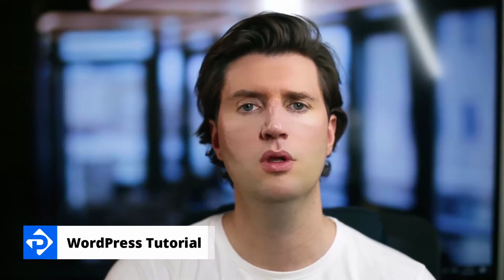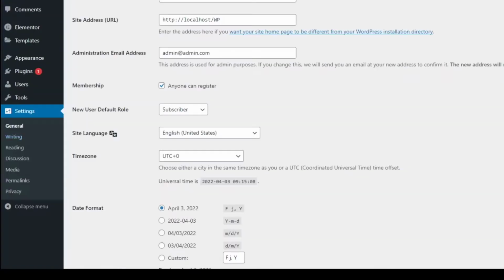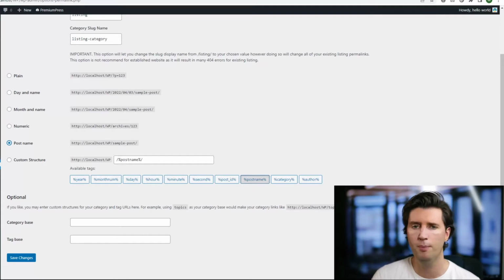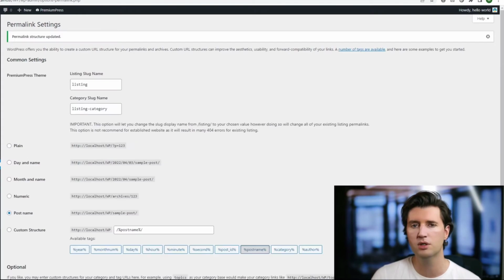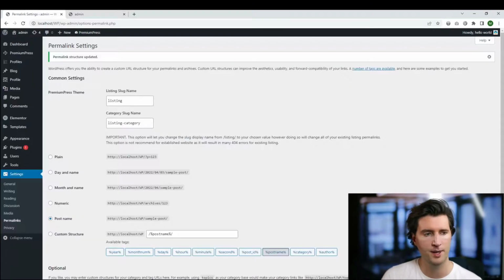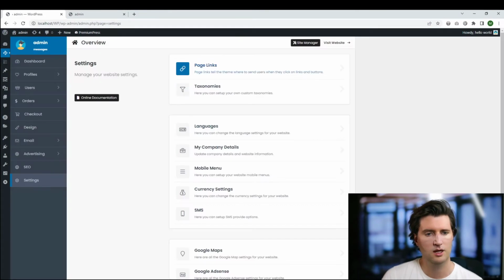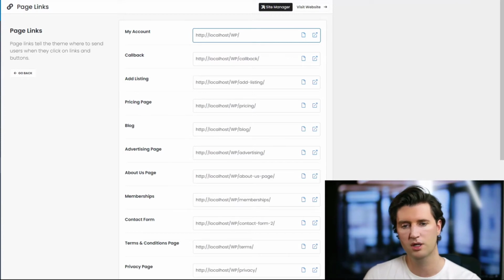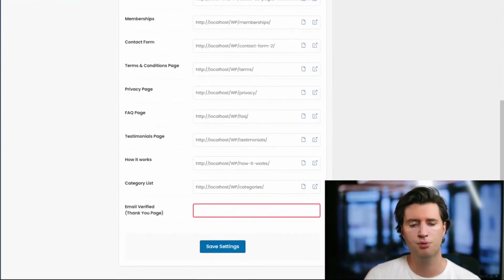WordPress Tutorials - Permalinks 📕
In this video tutorial you'll learn how to edit your WordPress permalinks.